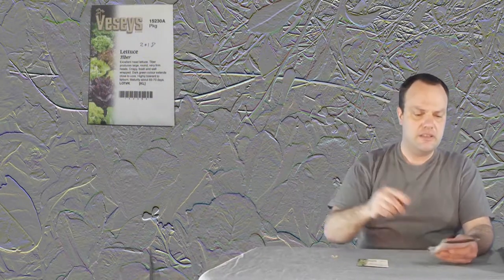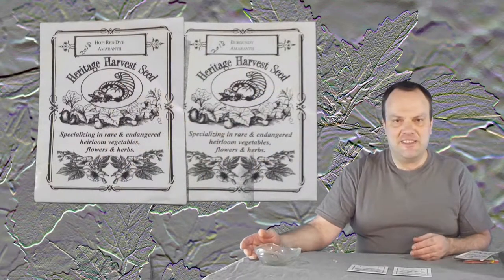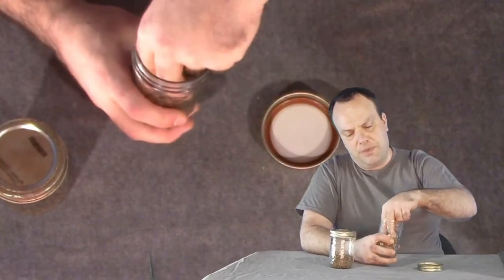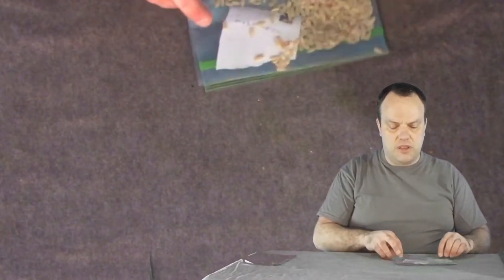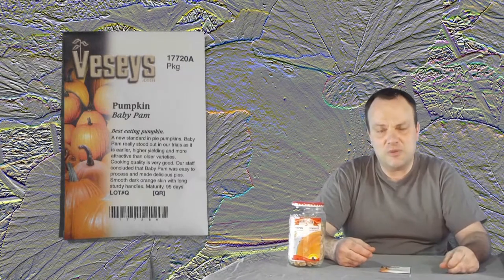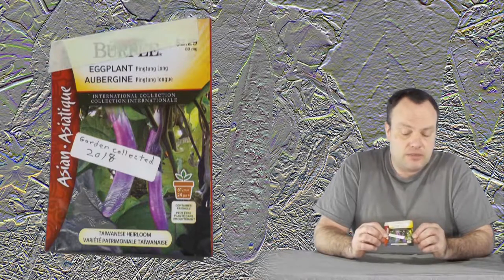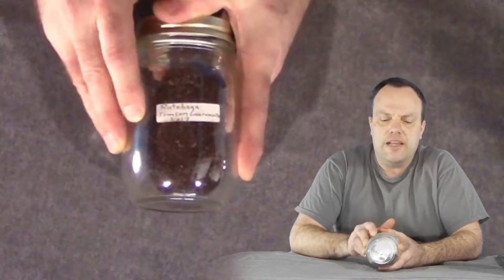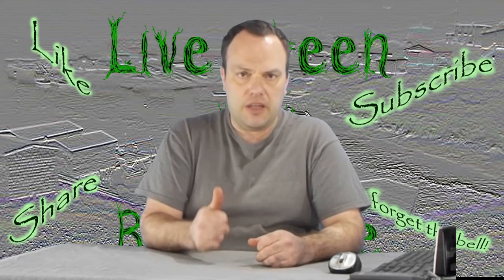2019 seeds: Part 2!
This is the second half of my collection of annual plants that I will be growing in 2019.